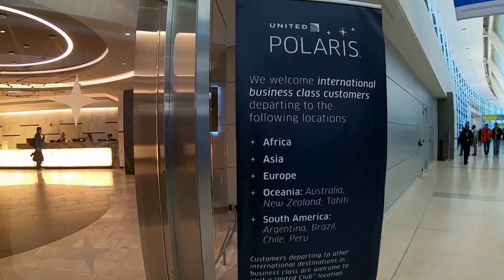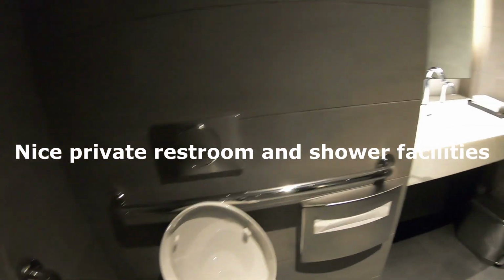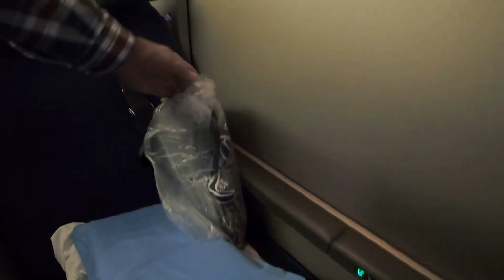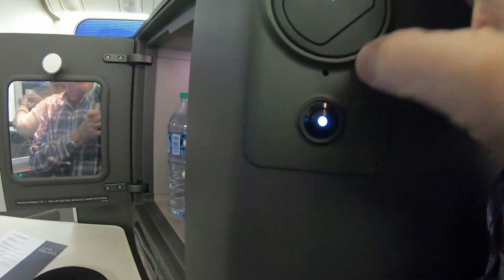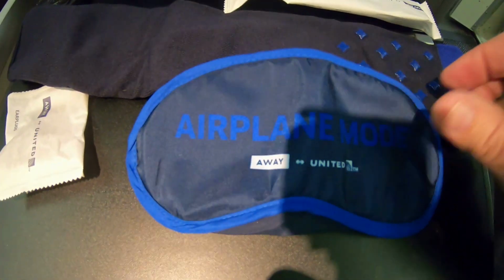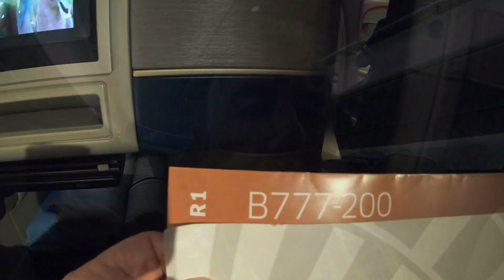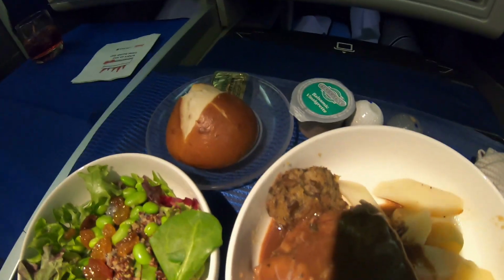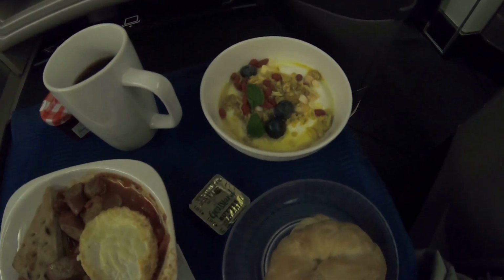United 777-200 business class Newark to Rome - V-Log trip review and tour of Newark Polaris Lounge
In this 2023 video, I give a quick tour of the Newark United Polaris Lounge and then a trip review flying on the United 777-200 in business class from Newark Liberty International to Rome Fiumicino Leonardo da Vinci Airport.

We enjoy having you along on our travels whether it be it visiting other countries, hiking, reviewing flights, cruises and hotels, I hope you enjoy it.

Primary camera is a Nikon Coolpics
Waterproof camera is a GoPro Hero 8 HD